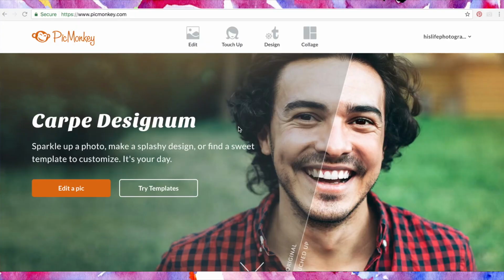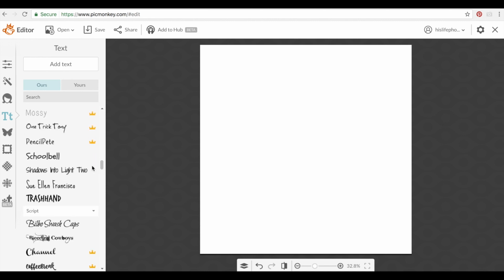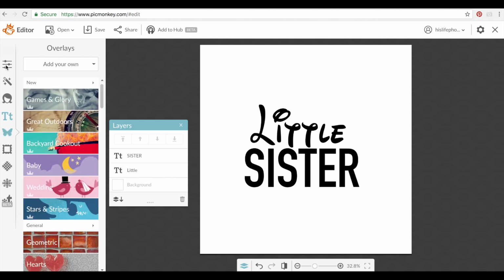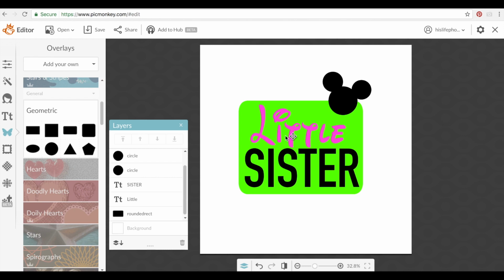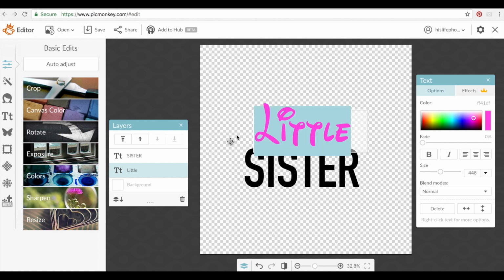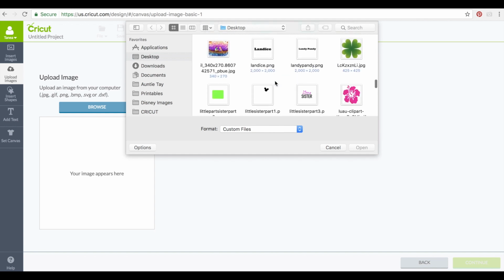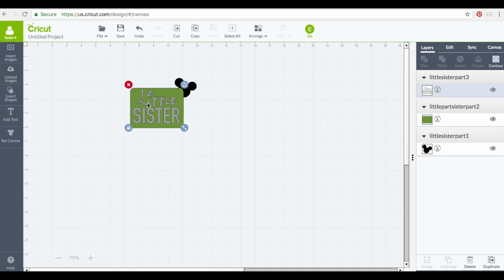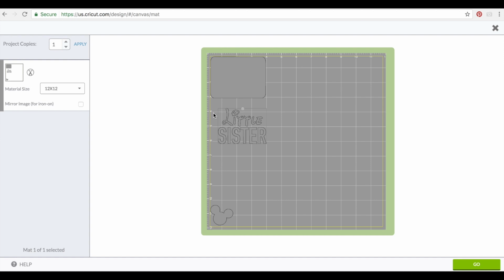How to DESIGN in PICMONKEY for the Cricut!